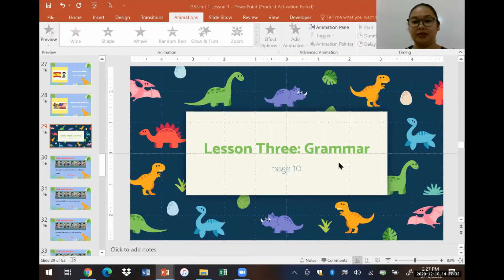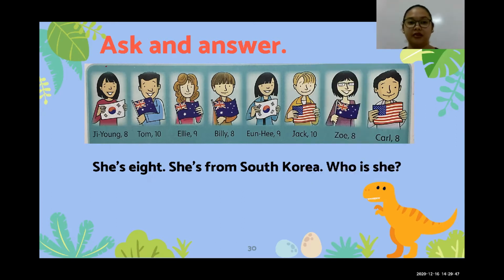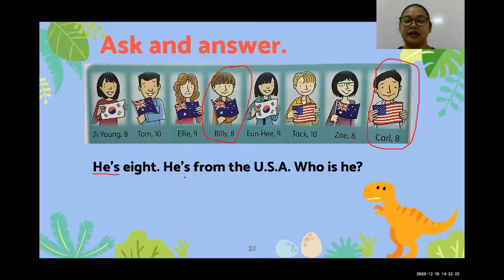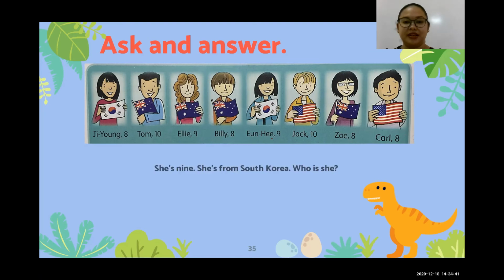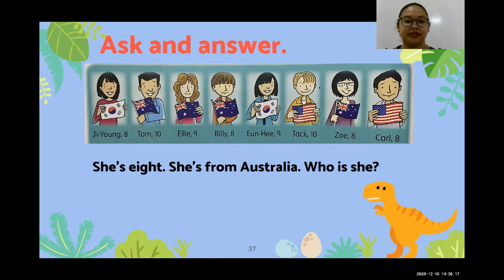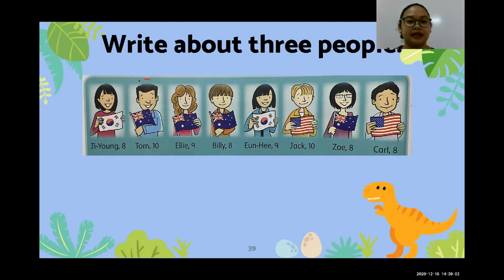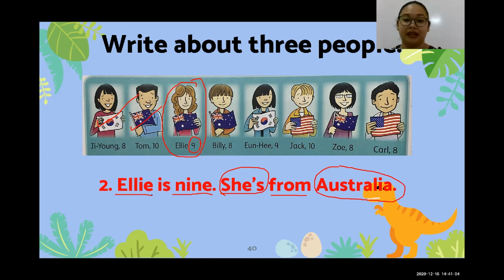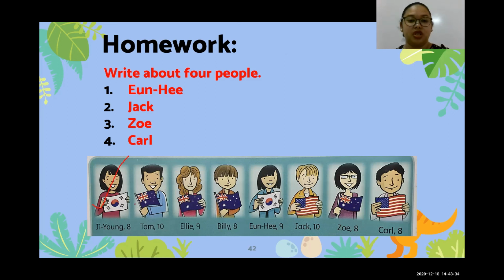G3 English Unit 1 Lesson 3 201214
Family and Friends 3
Unit 3:
Lesson Three: Grammar